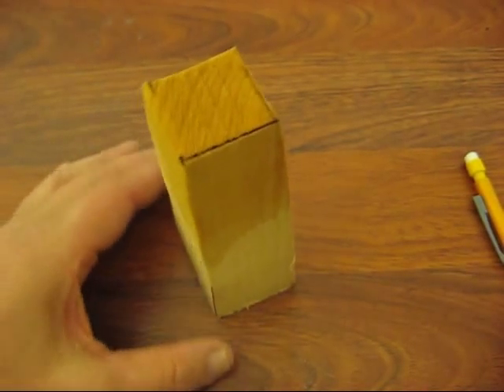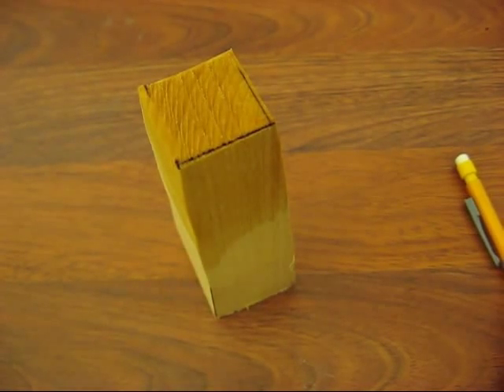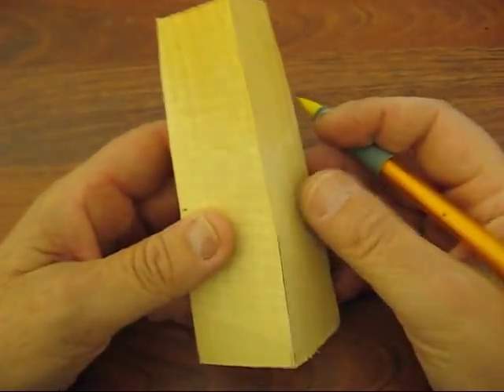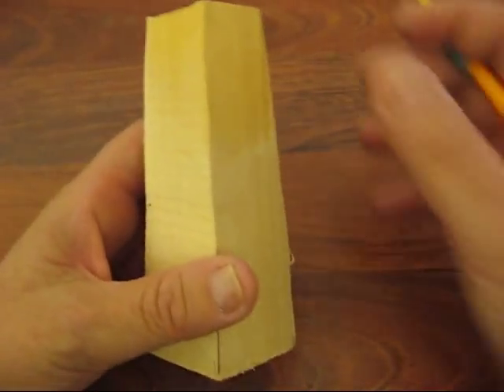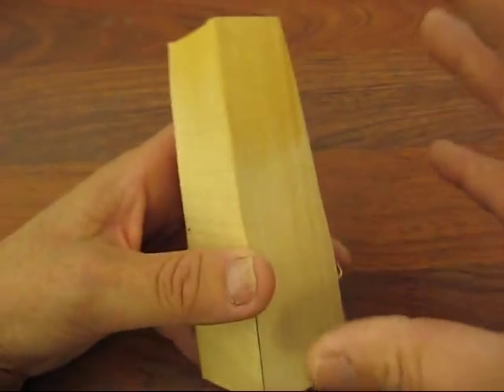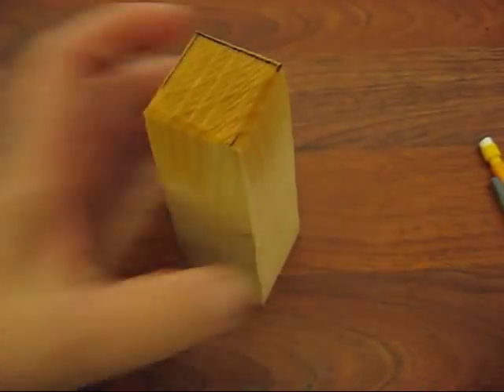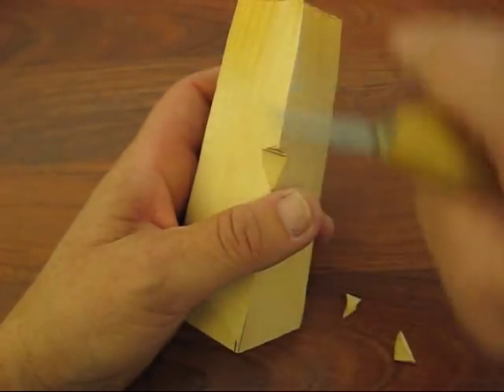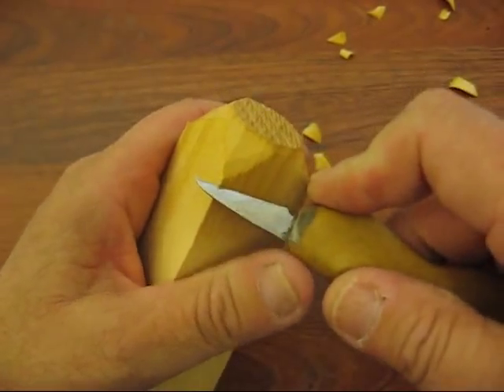CARVING A CARICATURE ( OBAMA) #1